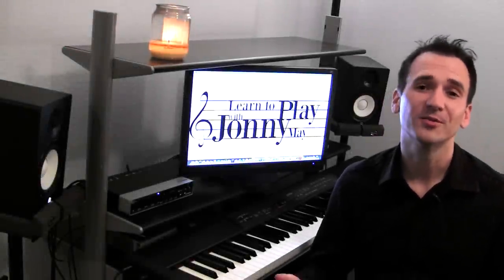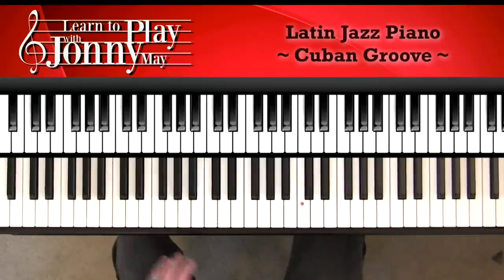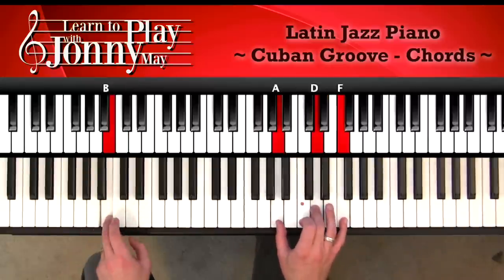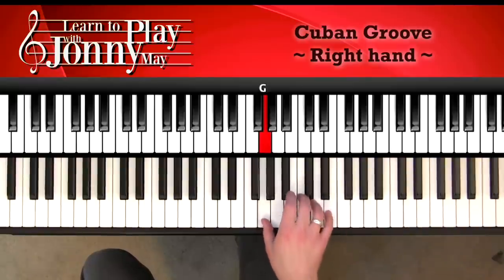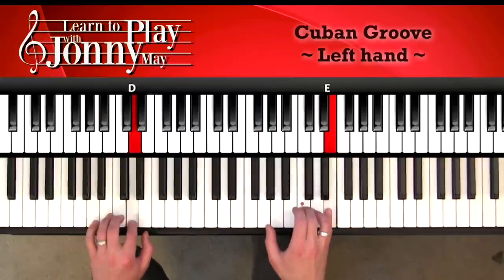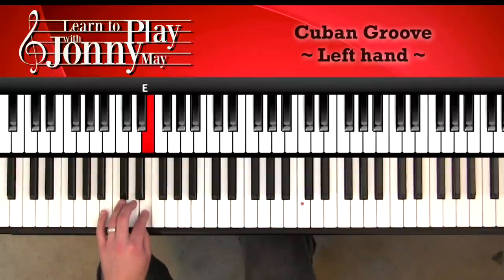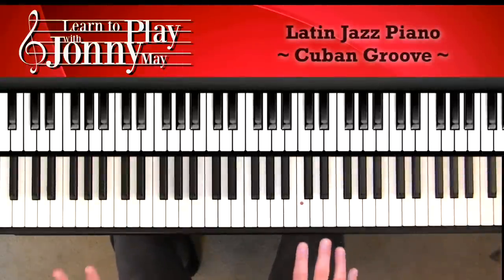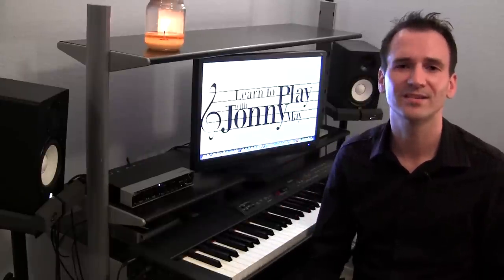Latin Jazz Piano - Cuban Groove Lesson Demo from "Sugar Cubes"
---GRAND PIANO ROOM---
Recording Interface
Microphone Cables
Lighting Stand

---STUDIO ROOM---
My Keyboard
(More Affordable Keyboard Recommendation)
Speaker Stands
Speaker Isolation Pads